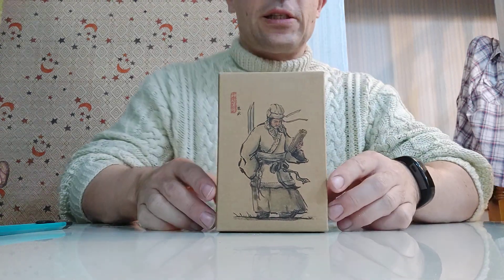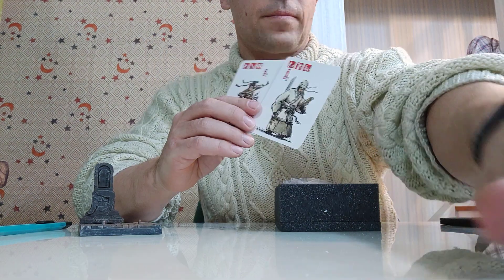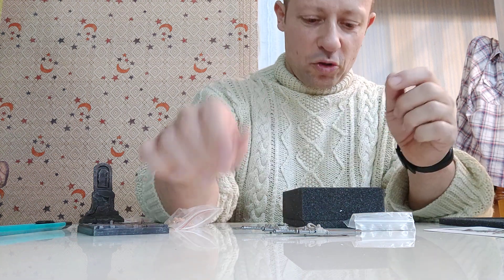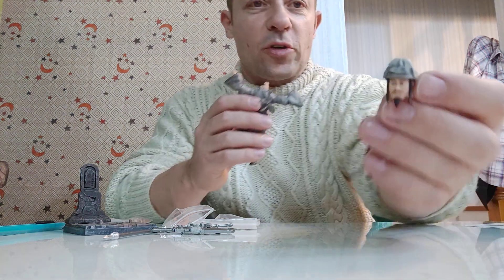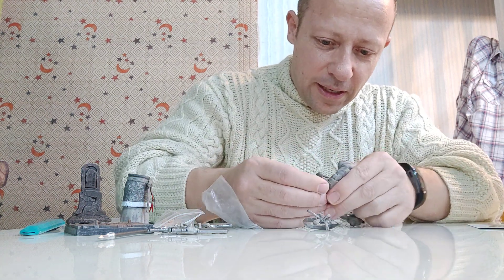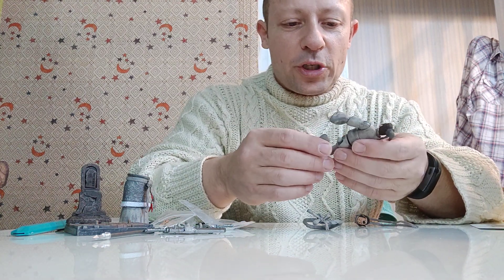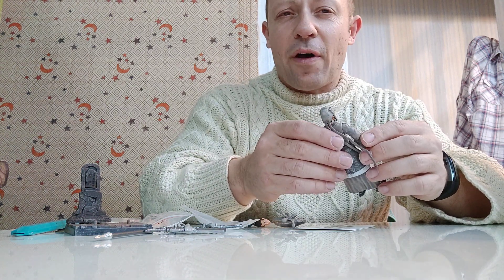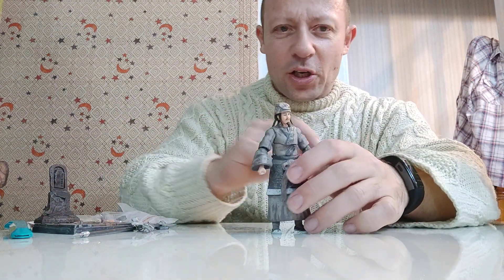Zhu Wu and Shi Jin action figures from the water margin Chinese story (heroes of the marsh).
Another Z&Y productions HK figure, more of a government / clerical look to this one.